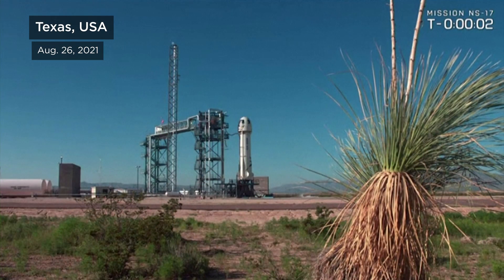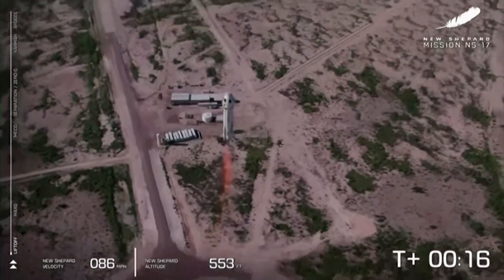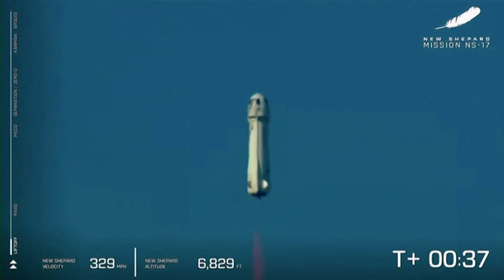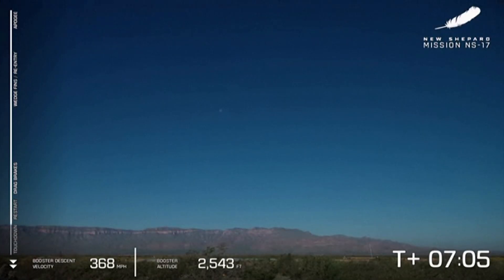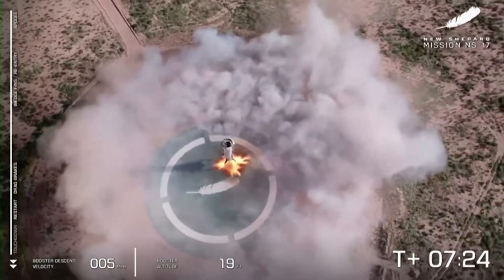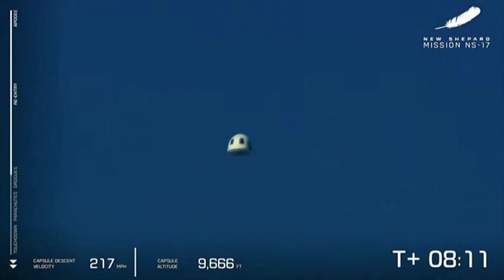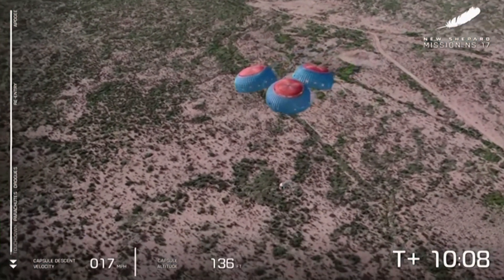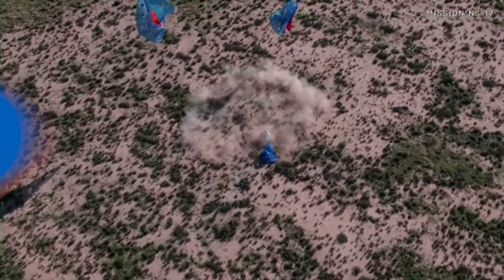Blue Origin's New Shepard rocket blasts off in unmanned suborbital launch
Blue Origin launched its New Shepard rocket and capsule on Thursday from its private facility in West Texas, its unmanned mission carrying cargo, including 11 NASA-sponsored experiments.

The rocket reached an altitude of more than 347 thousand feet before returning to Earth safely.

The NS-17 mission lasted 10 minutes and 38 seconds.